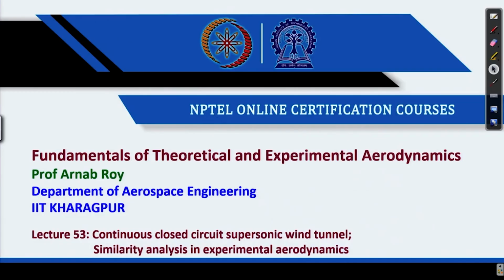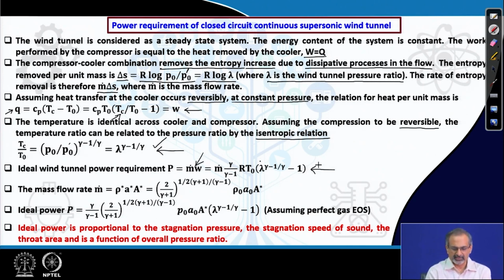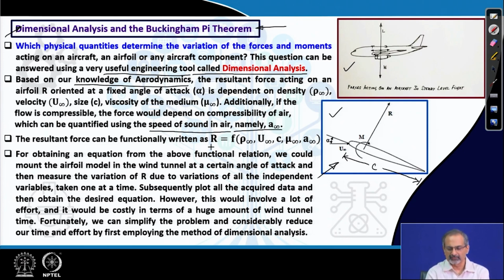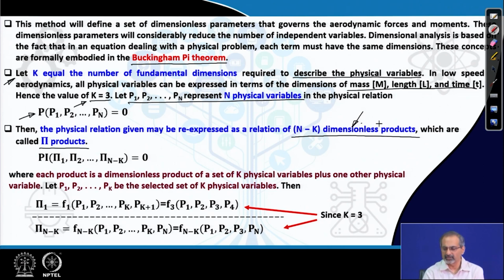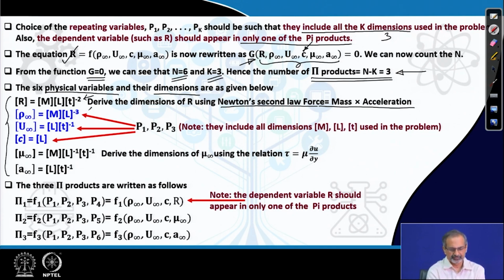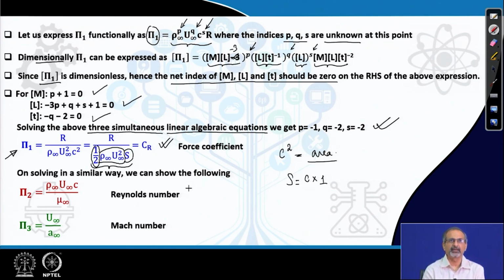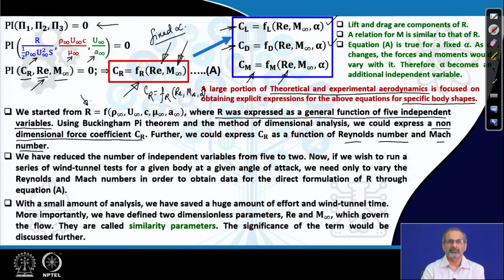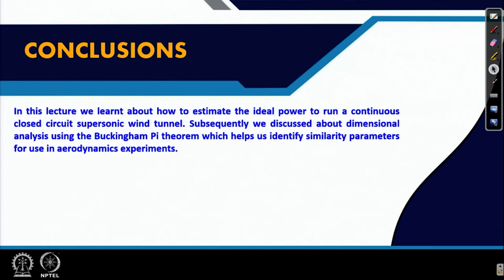Lec53: Continuous closed circuit supersonic wind tunnel....